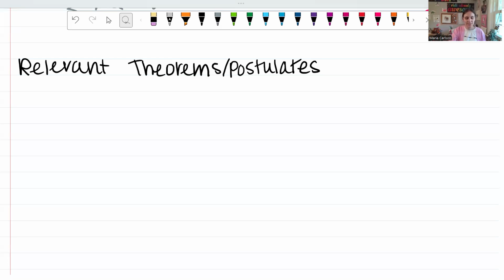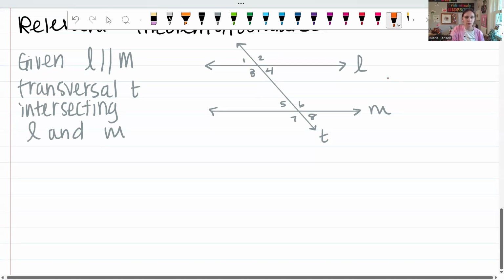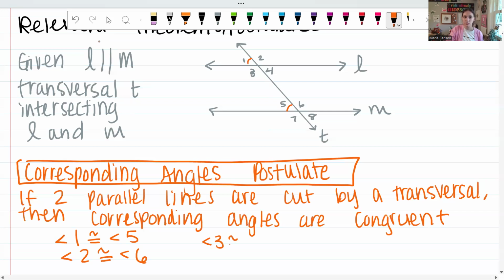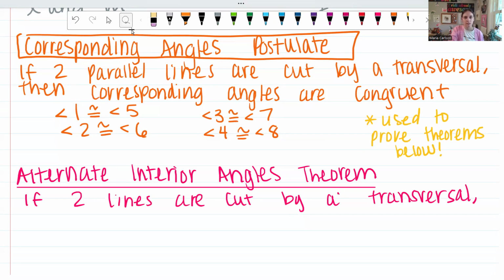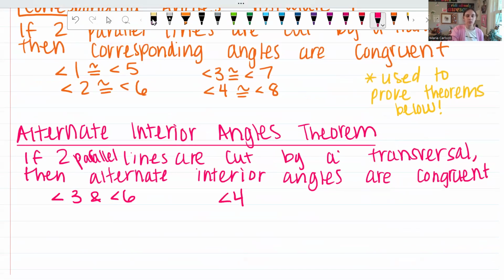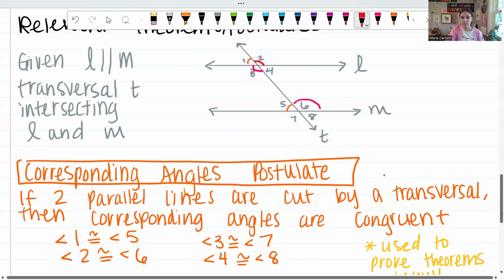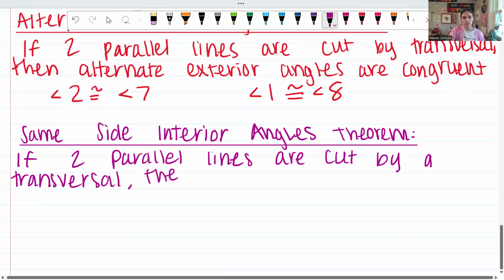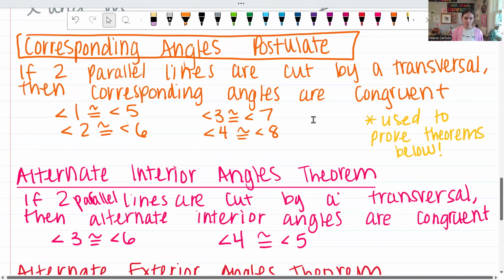4.02 Lesson Theorems: Parallel Lines & Transversals